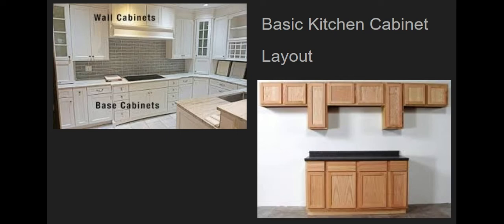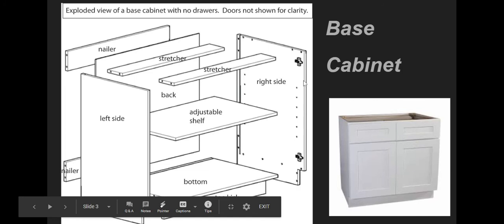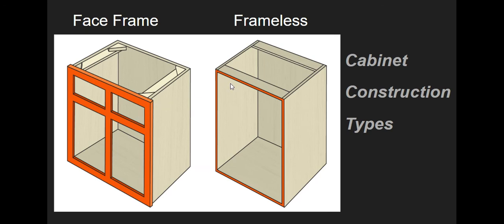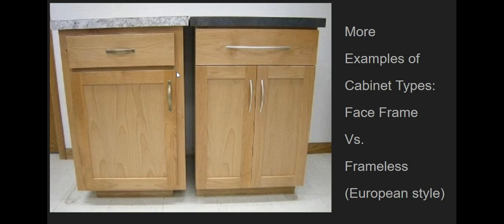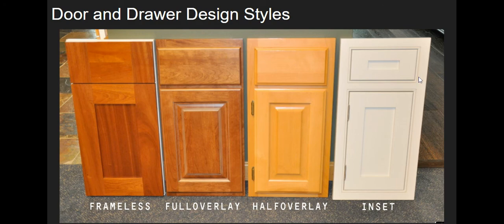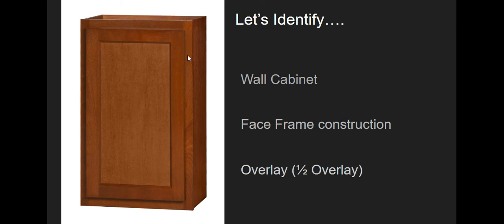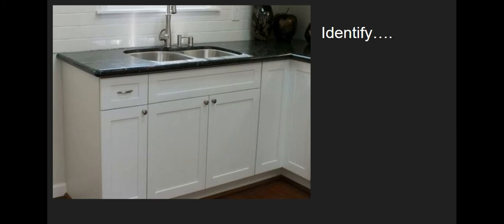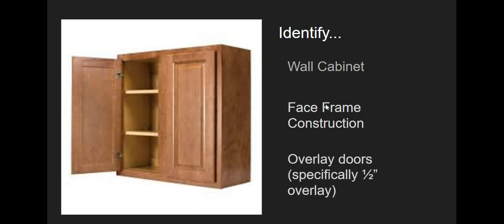Basic Cabinet Terminology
Screencast, Google slides: basic overview of cabinet terminology